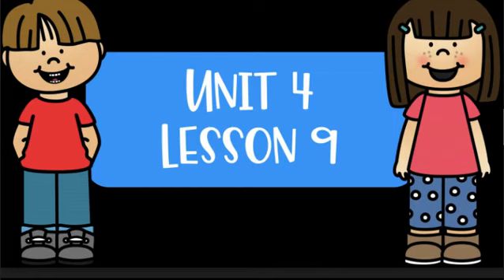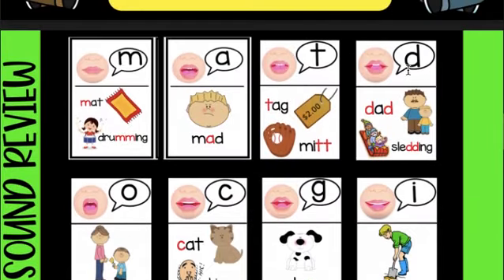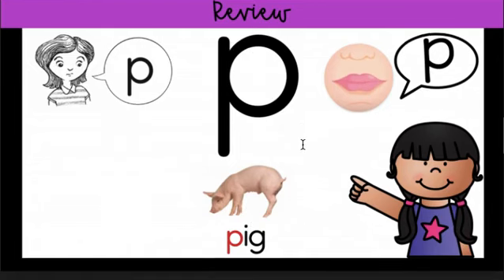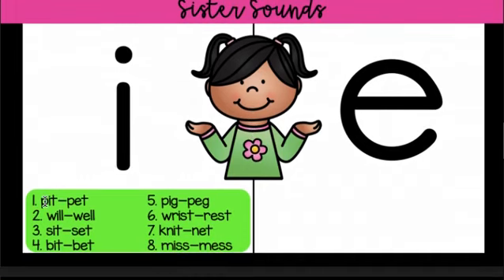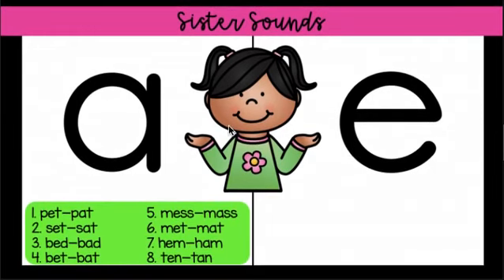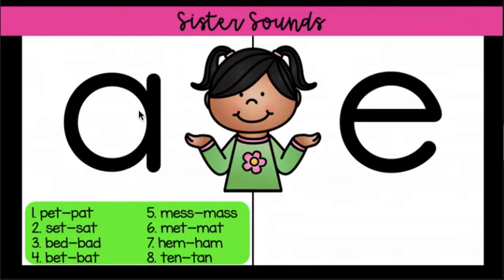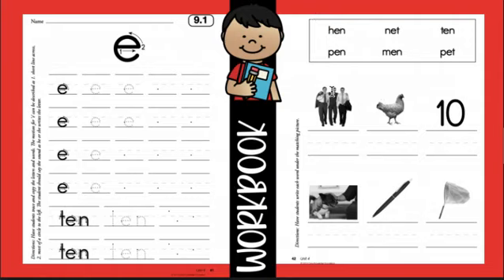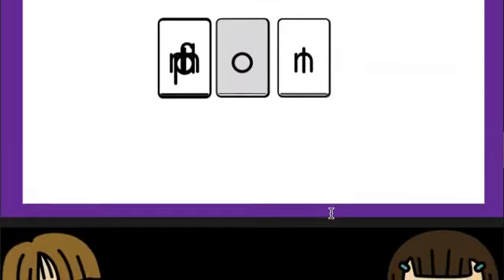Kindergarten CKLA Skills - Unit 4 Lesson 9 Basic Code: Introduce /e/ › ‘e’